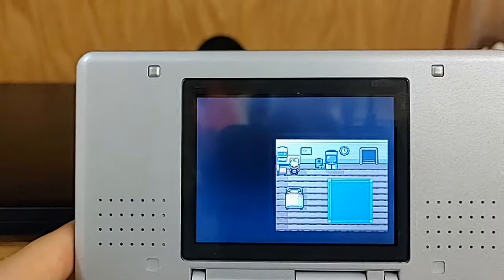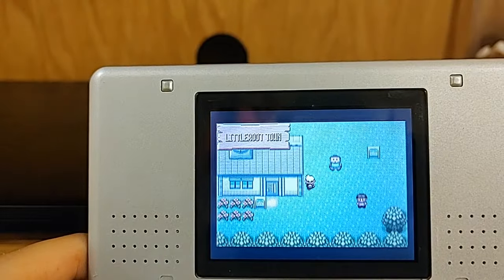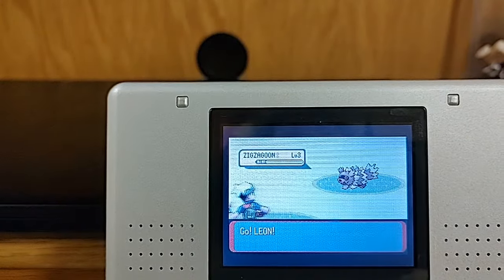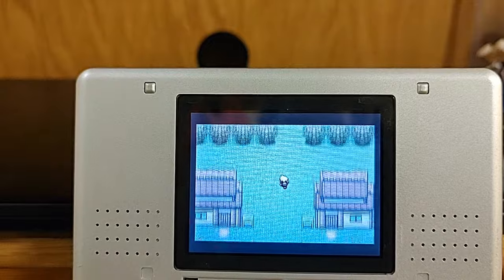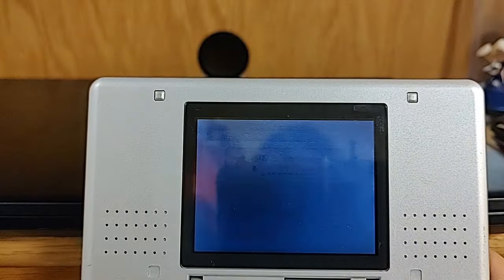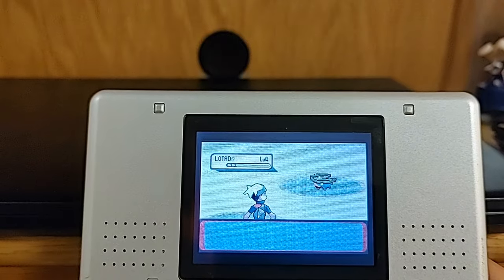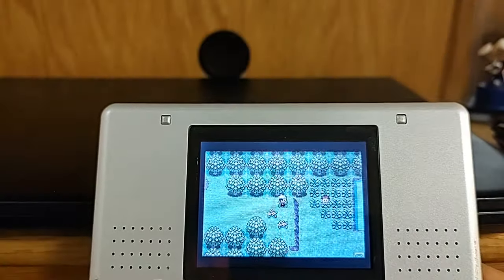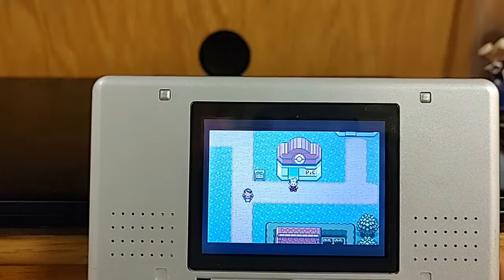The Paul-kemon Nuzlocke EP 1: My Adventure Begins In Emerald Green Hoenn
A new journey finally begins. I'm setting out and learning if I can win in my first full force Pokemon Nuzlocke. Will we see the end and stand proud...or fall flat on our face before even reaching Roxanne?